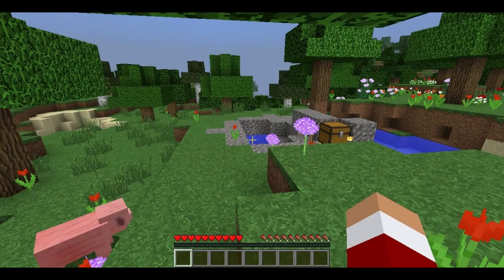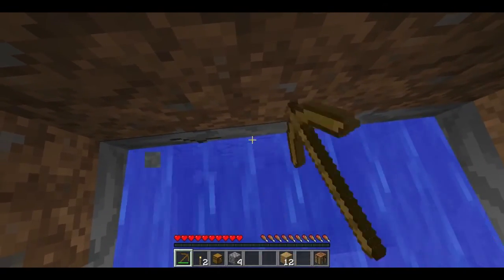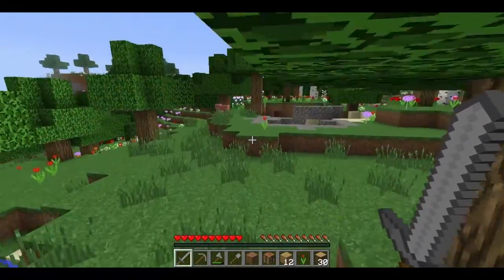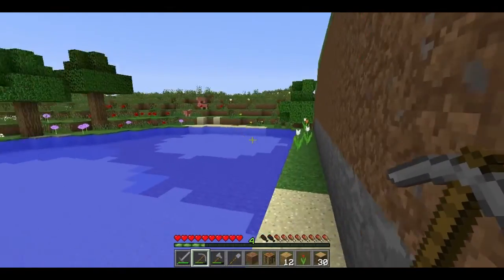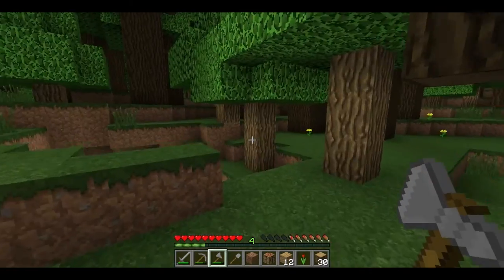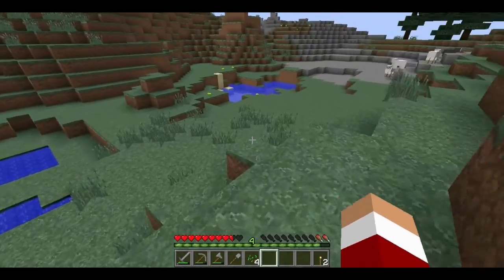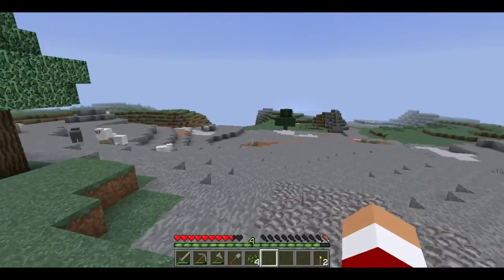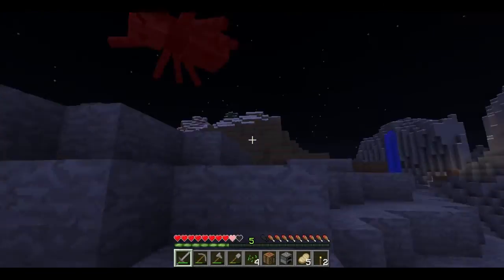Minecraft 1.8 Lets Play - Single Player Vanilla Survival Ep. 1 - The Beginning (2015) (HD)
Smack that like button if you enjoyed! Have any other series/tutorials you'd like to see me make?

Don't have a Bible? Here's one